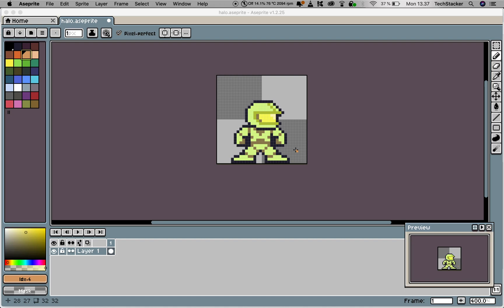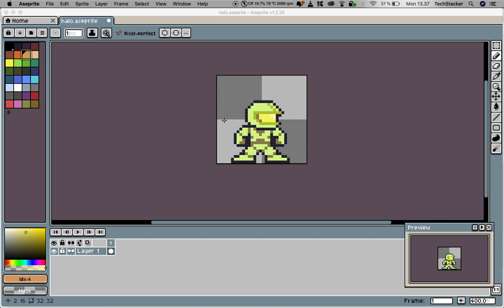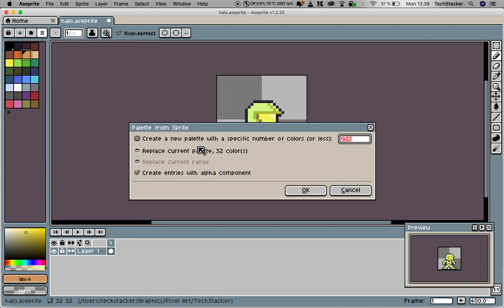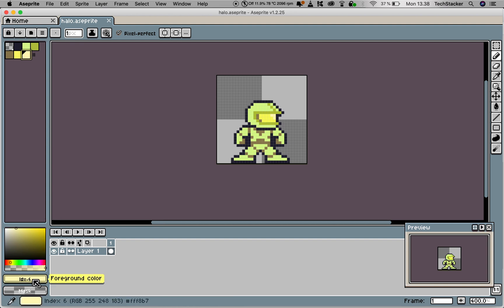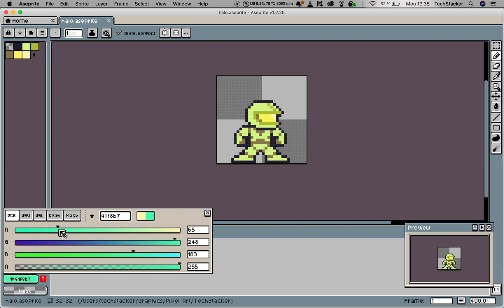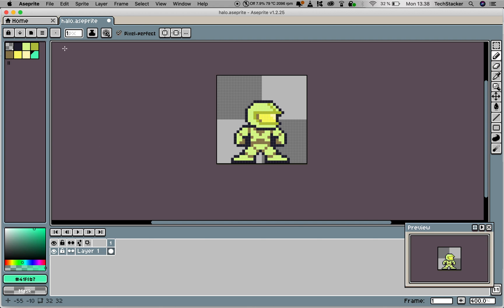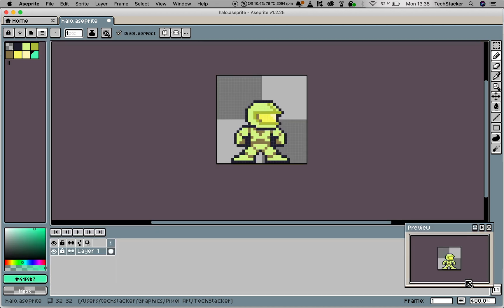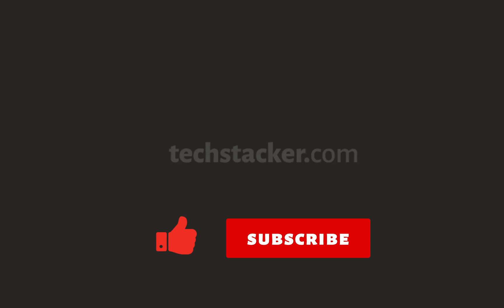How to Add New Colors to Your Color Palette in Aseprite (and save them)